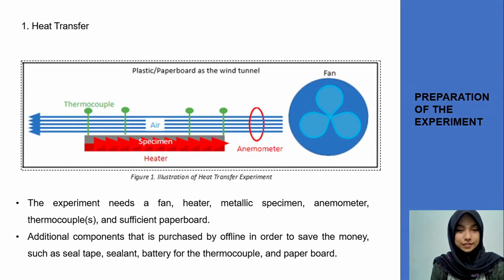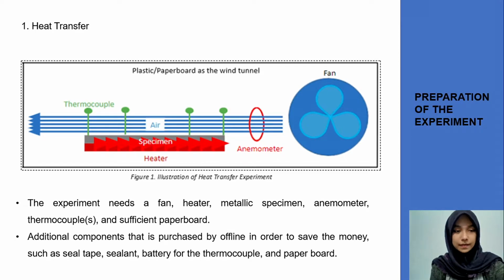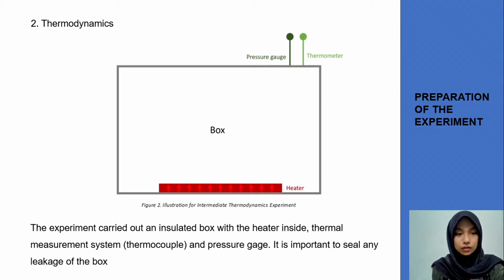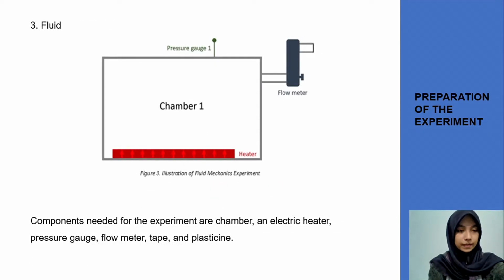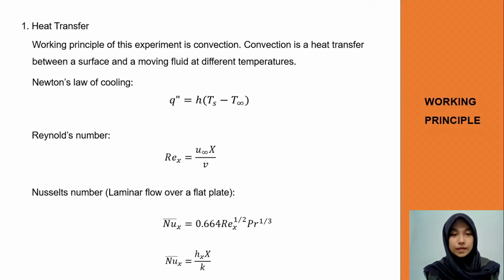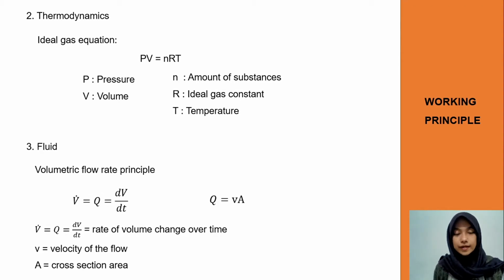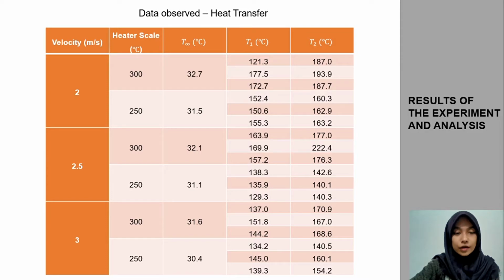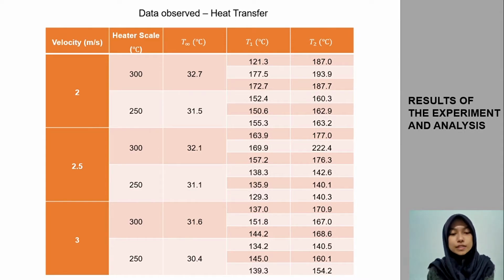Report of Heat Transfer, Thermodynamics, and Fluid Experiment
Hi! This is the report of the 3 experiments. Hope you enjoy to watch it!